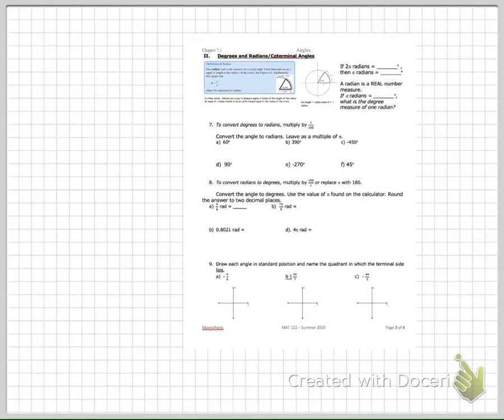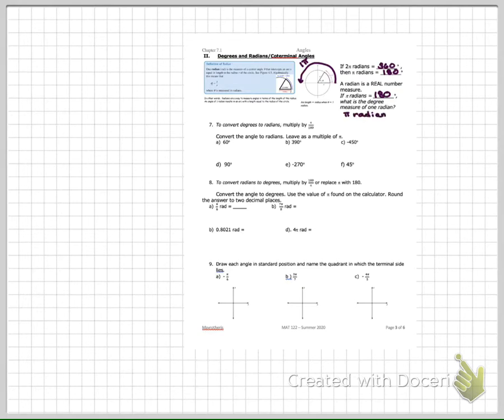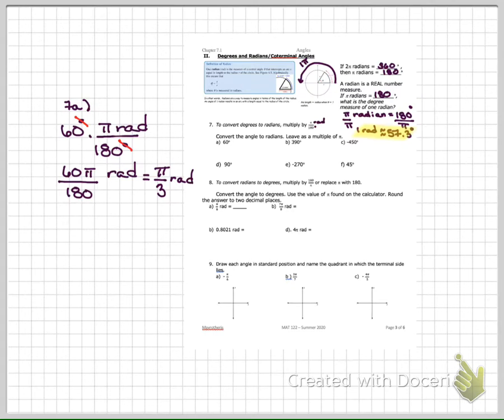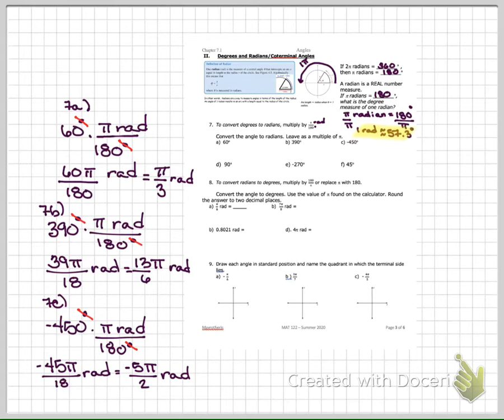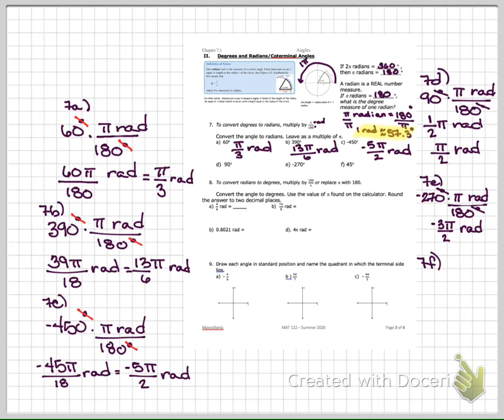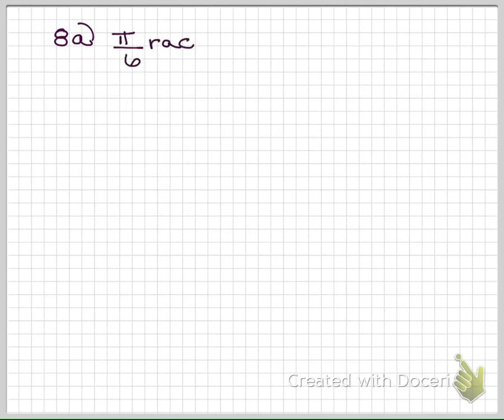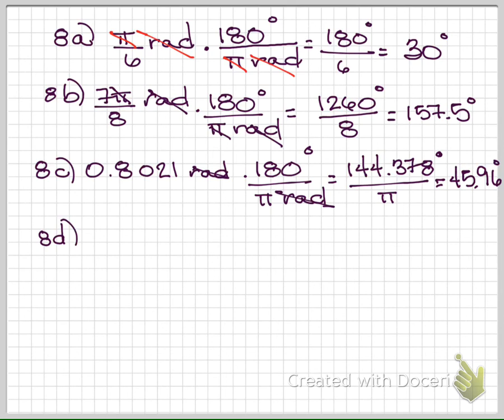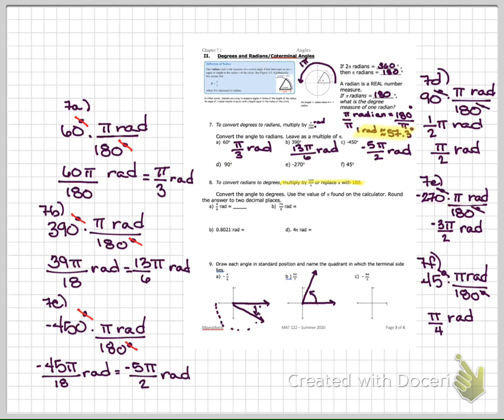7 1 Notes Angles page 3